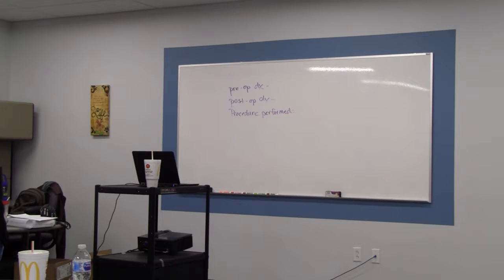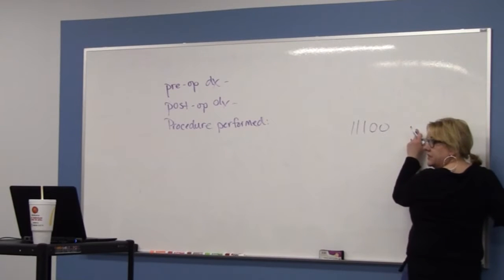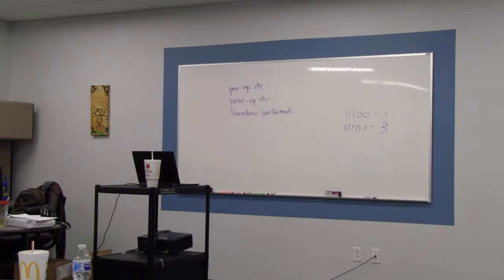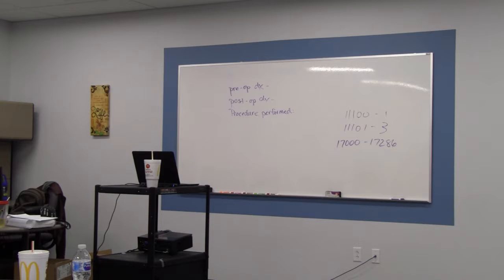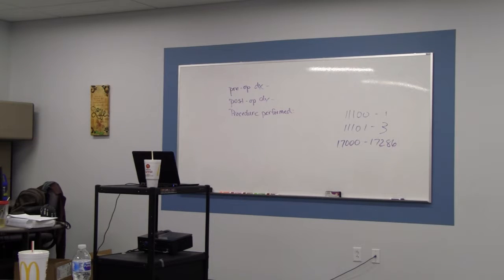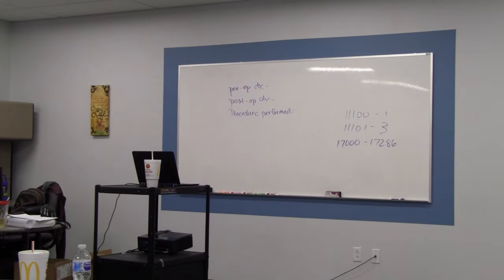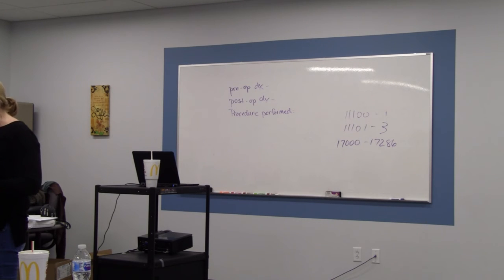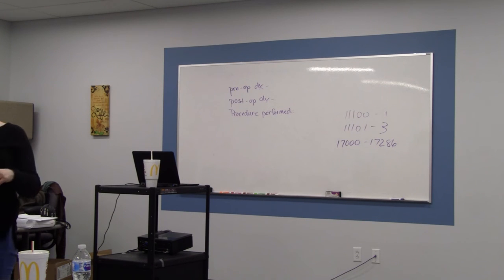AAPC Test Prep Part 15